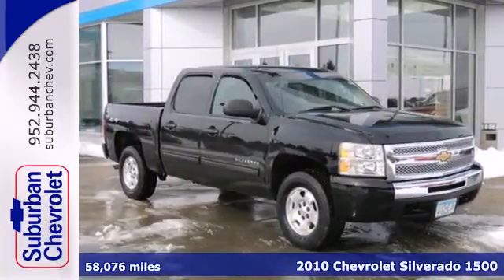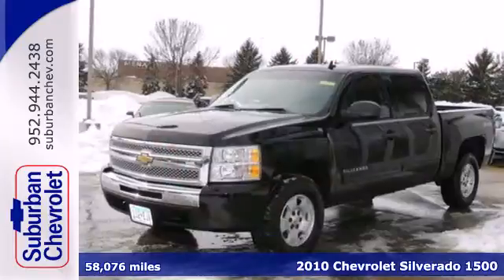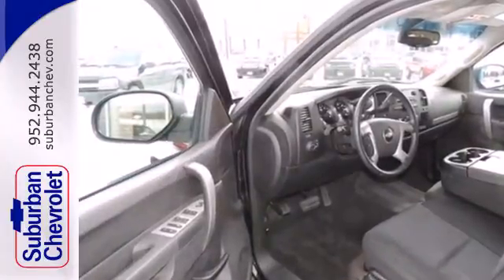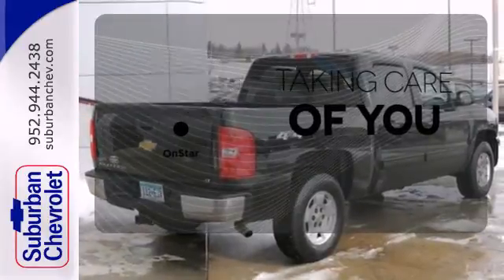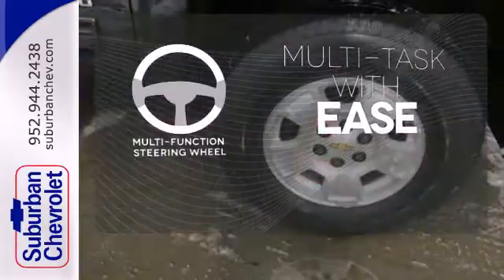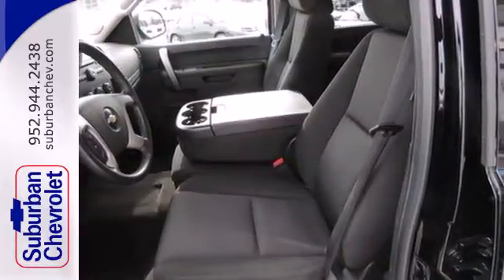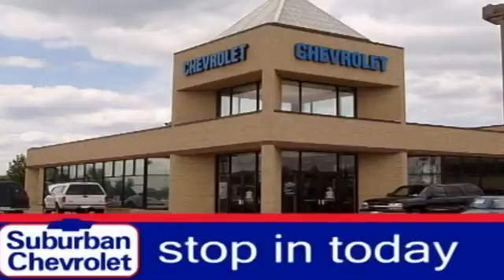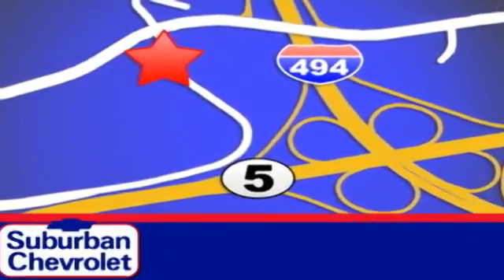2010 Chevrolet Silverado 1500 Minneapolis St Paul, MN #6050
Year: 2010
Make: Chevrolet
Model: Silverado 1500
Trim: 4WD Crew Cab 143.5 LT 5.3L V8
Engine: 5.3 L 8 Cyl. Cyl.
Transmission: Automatic
Color: Black
Interior: Ebony
Mileage: 58076
Stock #: 6050
PRICED TO MOVE $2,600 below NADA Retail!, EPA 21 MPG Hwy/15 MPG City! Heated Mirrors, 4x4, Head Airbag, Onboard Communications System, CD Player, Satellite Radio, POWER PACK PLUS, ENGINE, VORTEC 5.3L VARIABLE VALVE TI... CLICK ME! THIS SILVERADO IS FULLY EQUIPPED: ENGINE, VORTEC 5.3L VARIABLE VALVE TIMING V8 SFI FLEXFUEL capable of running on unleaded or up to 85% ethanol (with gas - 315 hp [234.8 kW] @ 5200 rpm, 335 lb-ft of torque [452.2 N-m] @ 4000 rpm, with E85 ethanol - 326 hp [243.1 kW] @ 5300 rpm, 348 lb-ft of torque [469.8 N-m] @ 4400 rpm), aluminum block, TRAILERING PACKAGE, HEAVY-DUTY includes trailering hitch platform and 2-inch receiver, 7-wire harness (harness includes wires for: park lamps, backup lamps, right turn, left turn, electric brake lead, battery and ground) with independent fused trailering circuits mated to a 7-way sealed connector, wiring harness for after-market trailer brake controller (located in the instrument panel harness) and (KNP) external transmission oil cooler (Also includes (G80) heavy-duty automatic locking rear differential on Retail orders only.), POWER PACK PLUS includes Vortec 5.3L V8 SFI FlexFuel engine, (G80) heavy-duty automatic locking rear differential, (Z82) Trailering package and (P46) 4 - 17 x 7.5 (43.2 cm x 19.1 cm) 6-lug aluminum wheels, LT PREFERRED EQUIPMENT GROUP includes standard equipment THE BEST TIME TO BUY THIS SILVERADO: This Silverado 1500 is priced $2, 600 below NADA Retail. KEY FEATURES ON THIS SILVERADO INCLUDE: Heated Mirrors, 4x4, Satellite Radio, CD Player, Onboard Communications System MP

Address:
12475 Plaza Drive